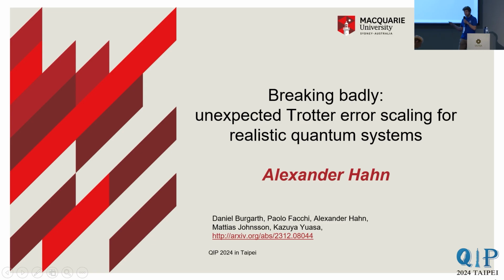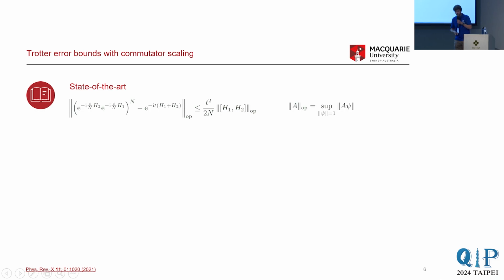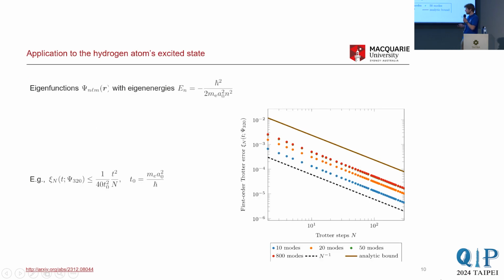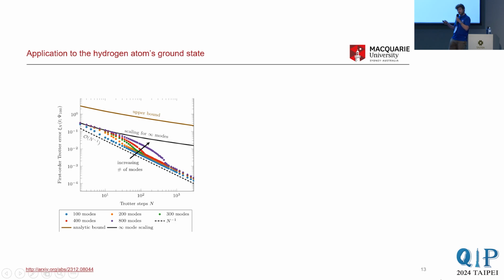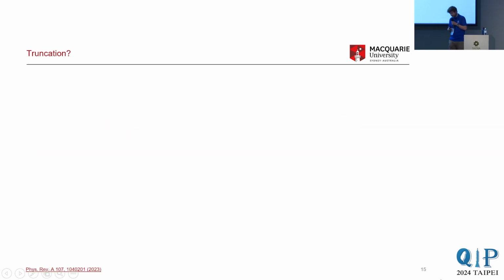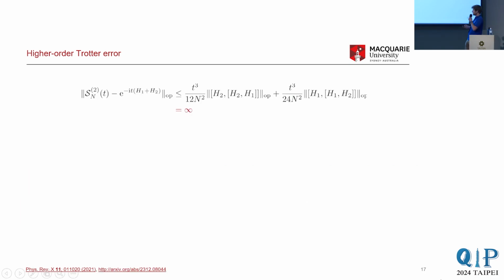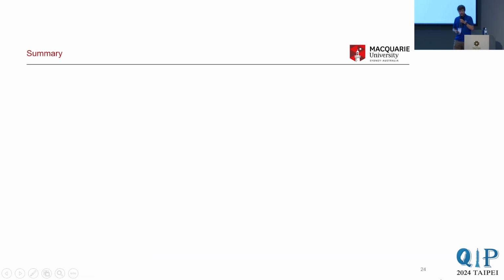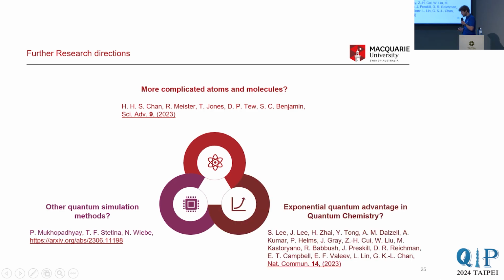0118_1730_ALG_Breaking badly：unexpected Trotter error scaling for realistic quantum systems